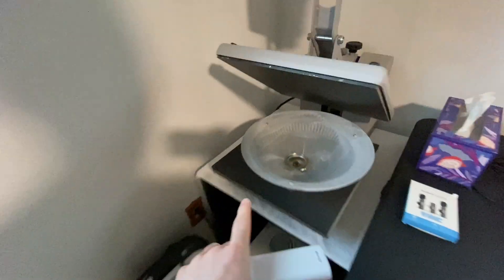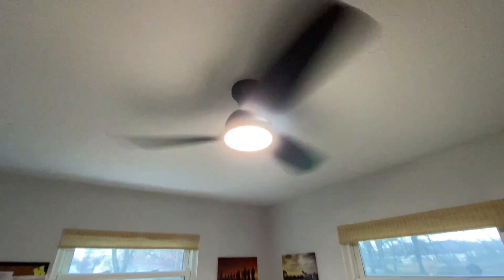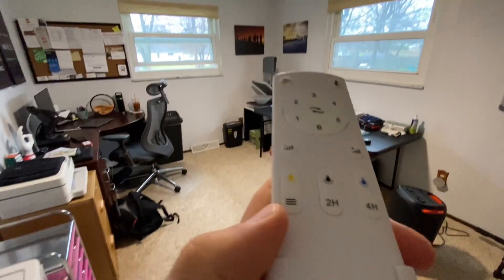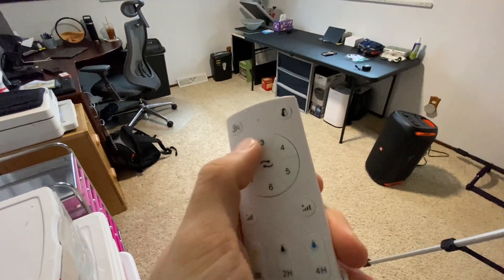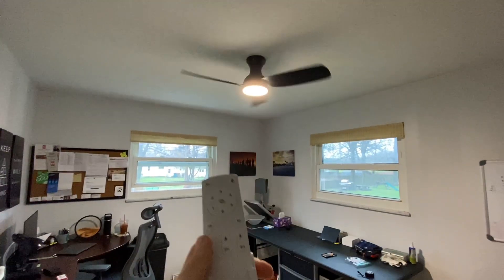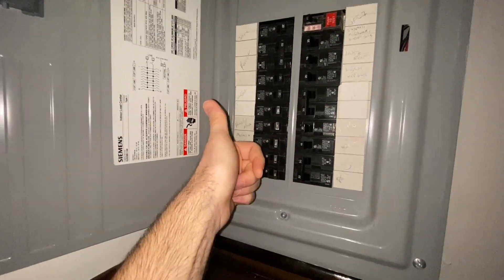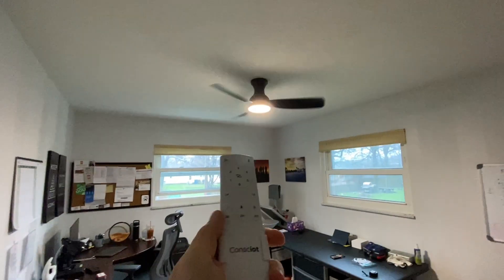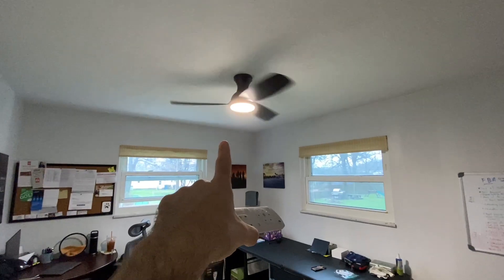Consciot Ceiling Fan with Light Review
Lightweight, attractive, easy to install, comes with remote control and plenty of controls to adjust.

My Everyday Essentials: